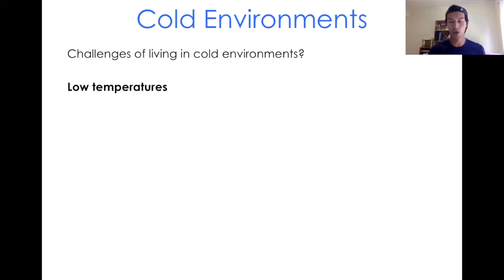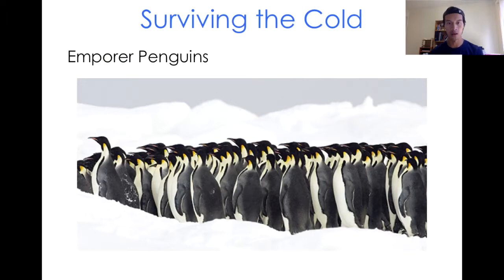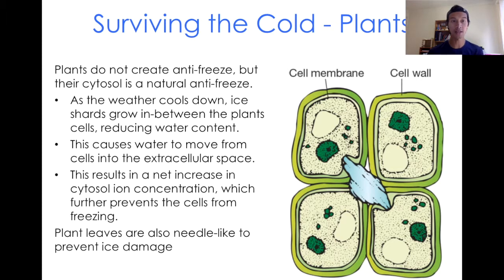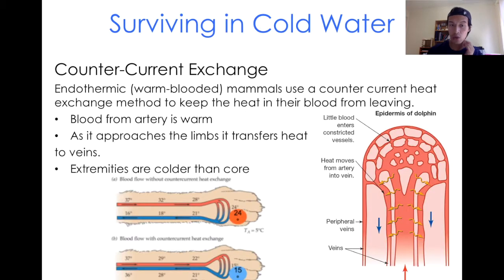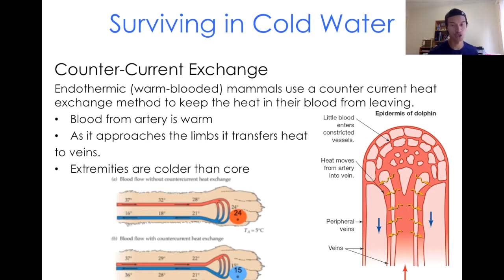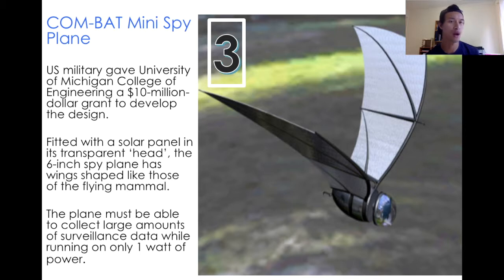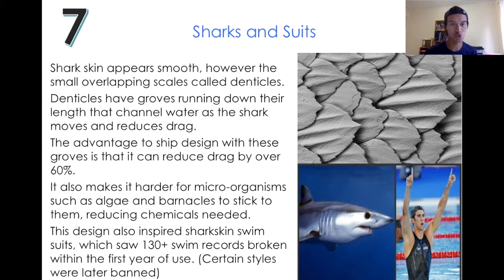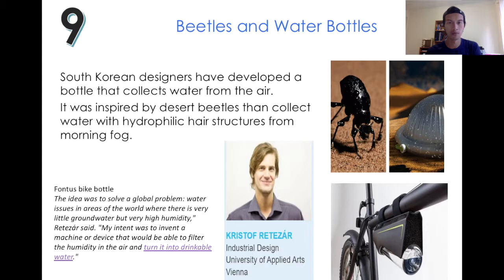Ch5 L4 - Adaptations in Cold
Key Content:
- Challenges in cold environments
- Adaptations to cold
- Plant adaptations to cold
- Aquatic mammals in the cold
- Counter-current exchange
- Biomimicry